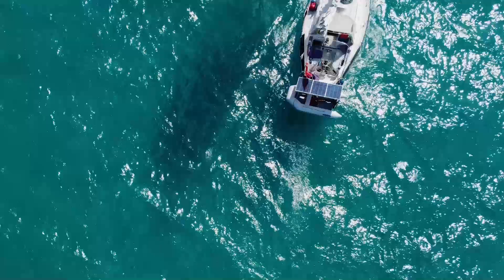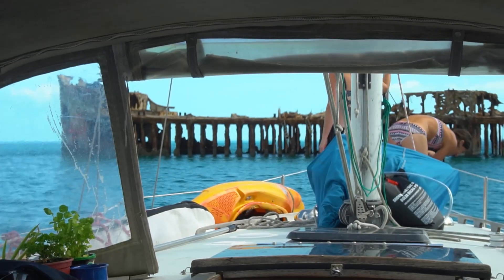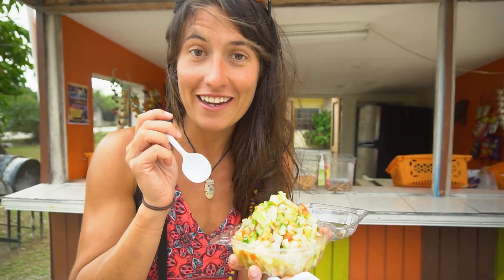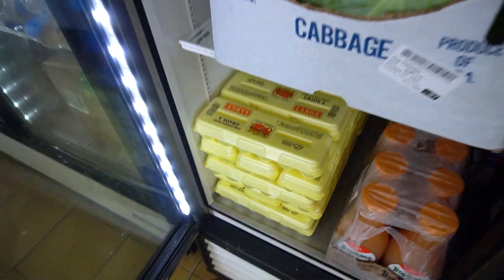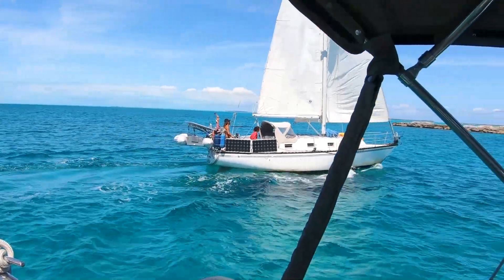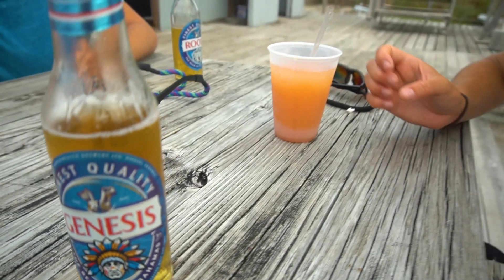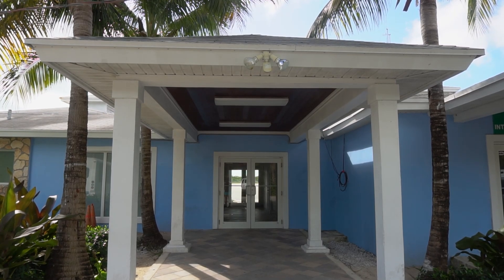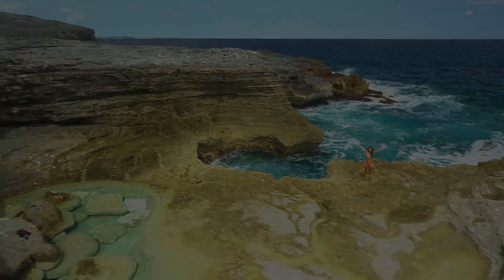HOW MUCH DOES IT COST to sail the Bahamas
In this video we share our sailing budget for the Bahamas during our sailing trip in 2020. We cover our food, fuel, boat, alcohol, docking and miscellaneous costs. During that first trip to the Bahamas our engine died within a few days of checking which did affect our fuel costs drastically. If you have any questions ask us.

Main Camera
Our favorite Book